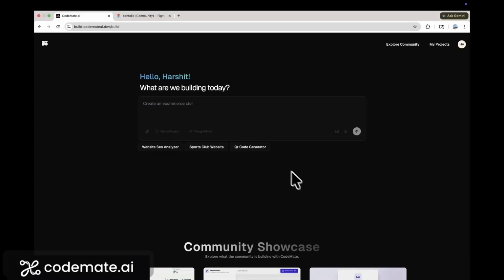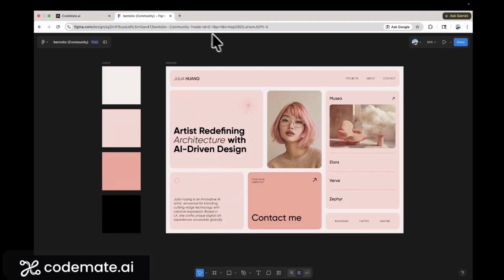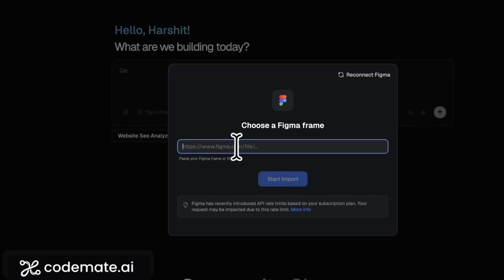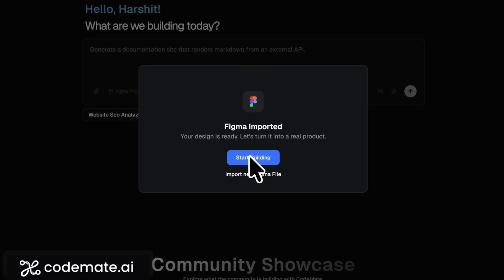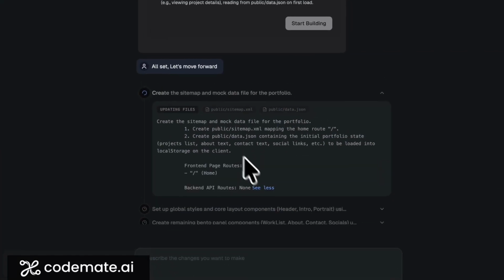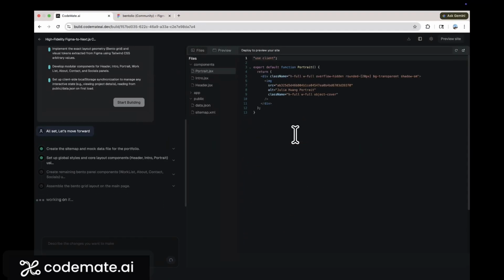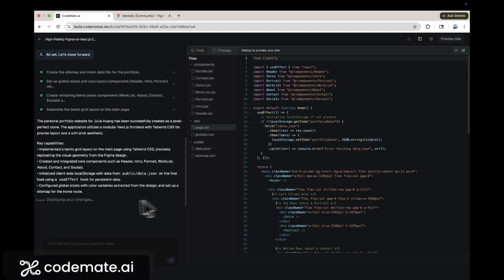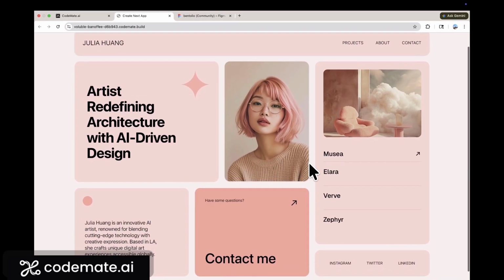Figma to Code with CodeMate Build | Convert Designs into Full Apps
Turning design into a working application is often a manual and time-consuming process. In this demo, we explore how CodeMate Build converts Figma designs into fully functional applications using AI.

After connecting your Figma account, you can import any design directly into Build using the project link. The platform analyzes the layout and prepares a structured plan before starting the build process.

Once initiated, Build:
- interprets Figma layouts and UI components
- generates sitemap and data models
- creates application structure and logic
- applies styling based on the design
- prepares the project for deployment

As the process completes, you can instantly preview the application and open it in a live environment. This workflow simplifies the transition from design to development, helping teams move faster from concept to implementation.

CodeMate Build is useful for:
- converting Figma designs to code
- accelerating UI development
- reducing manual frontend effort
- building complete applications from design files

If you're exploring Figma to code tools, AI app builders, or faster ways to turn designs into working products, this demo shows how AI can streamline the entire process.